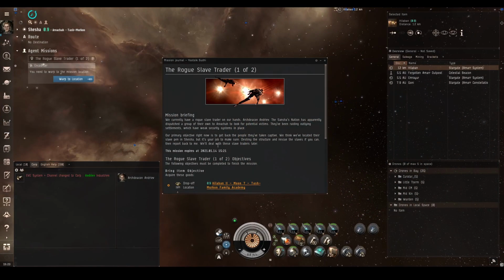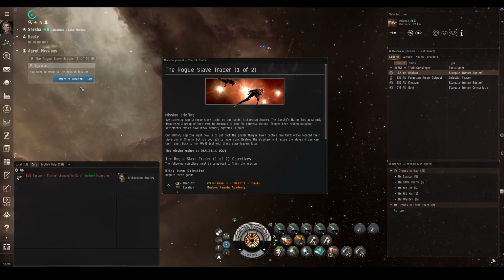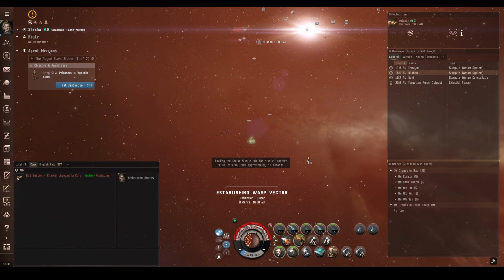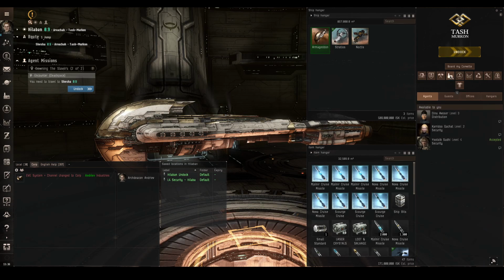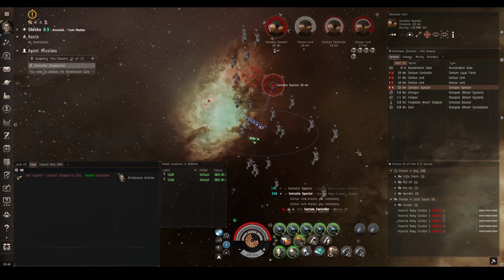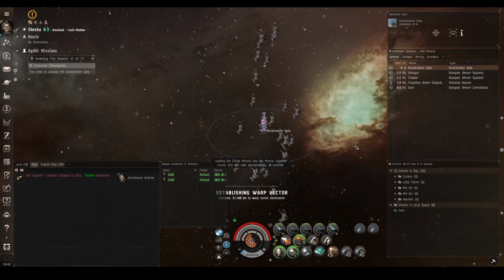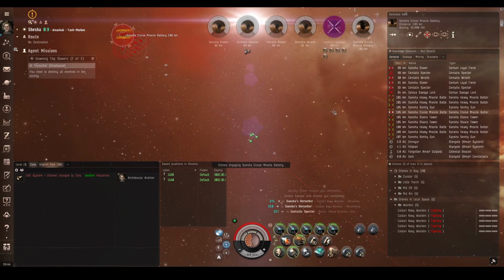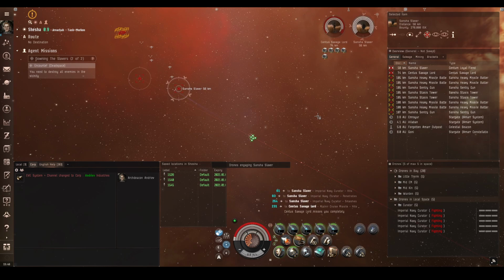EVE Online Ep46: The Rogue Slave Trader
Join me as we explore and learn EVE Online together as a full Omega account holder!
In this episode, we take on and dominate a two-part Level 4 security mission but don't make much cash!

Intro/outro:
Video Game Blockbuster by Rafael Krux
Combat Music:
Epical Drums 02 by Grigoriy Nuhzny
Video Games Trailer by Rafael Krux

00:00 Intro
01:05 Part 1
05:42 Part 2
12:02 Outro